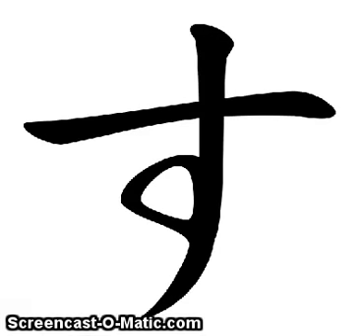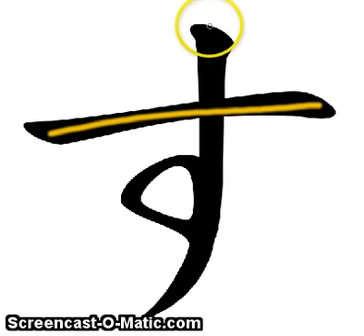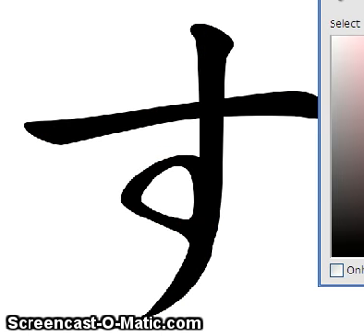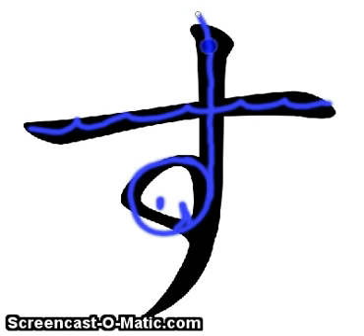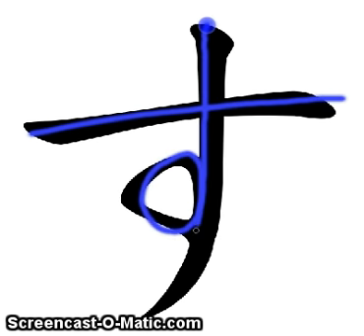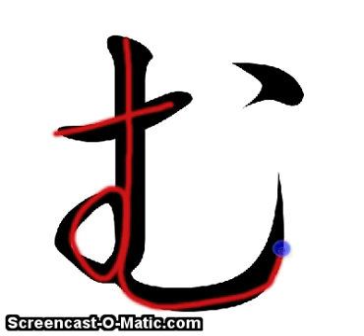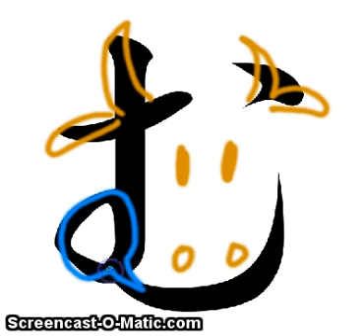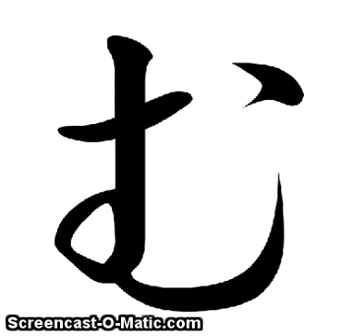Hiragana: su す, mu む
Learn the shape and stroke order for the hiragana characters su す,  and mu む